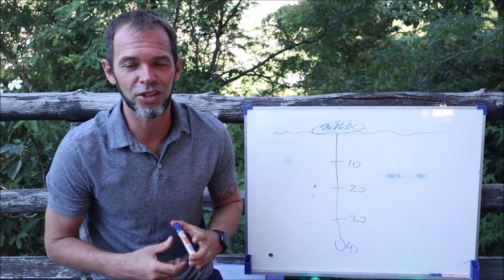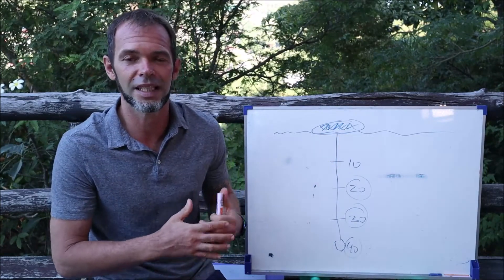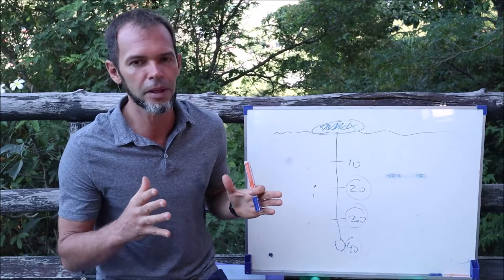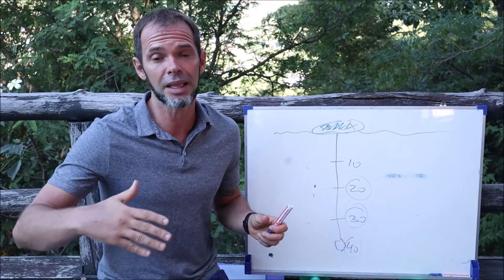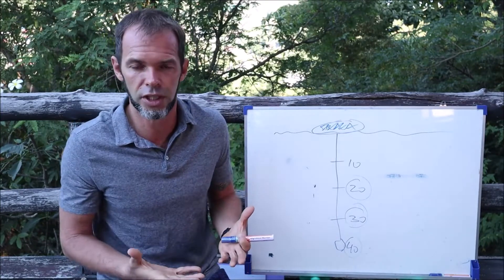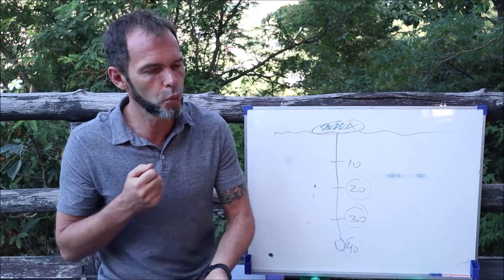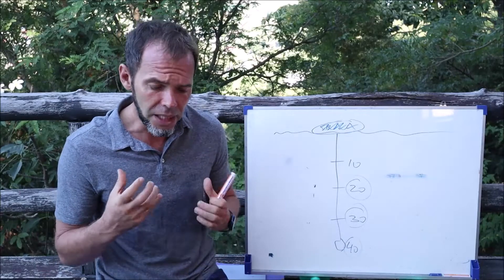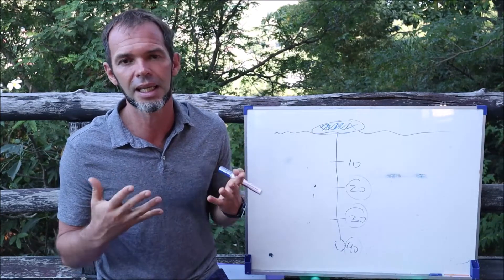STOP Doing It: Freediving Open Line | Safety For Beginner Freedivers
In freediving depth training sessions, sometimes the "open line" idea is used - it is when the depth of the line is for the deepest freediver, and everyone else supposed to stop according to their dive computer. Here I am explaining why this idea is risky.

Swimming drag shorts
Swimming parachute

We are the first PADI Freediving school in Ko Tao, Gulf of Thailand, which offers freediving courses for all levels, from complete beginners up to the Freediving Instructor level. We also offer freediving/apnea training daily, both in the pool and open water.